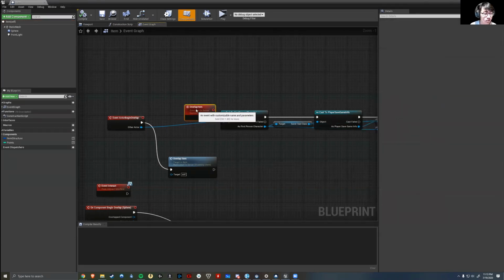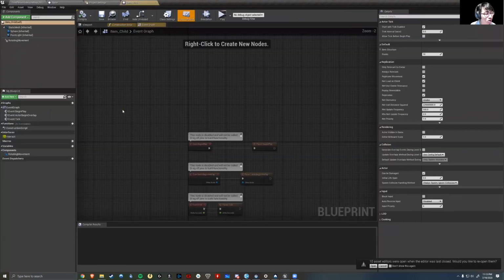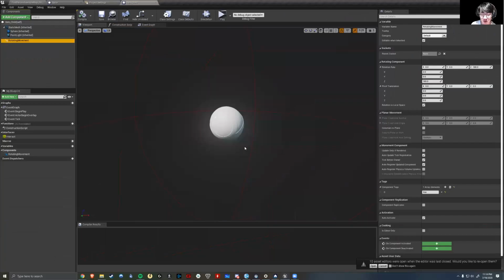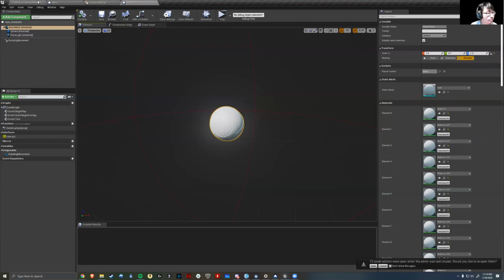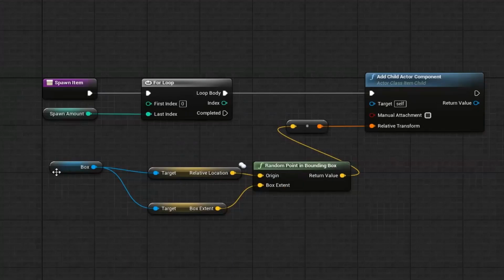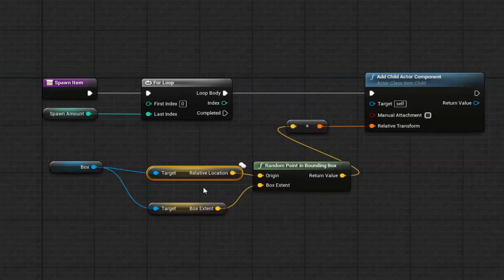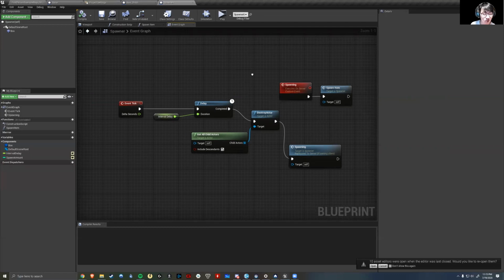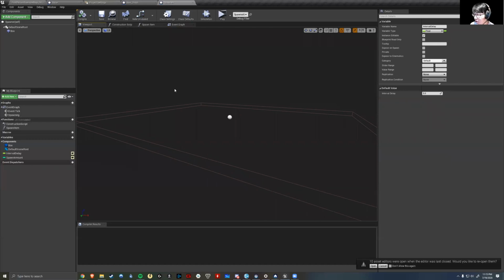Random Item Spawning in UNREAL ENGINE